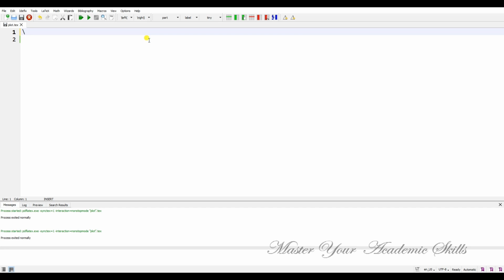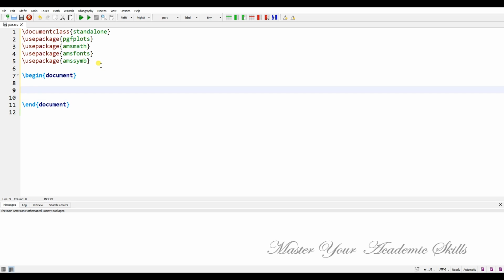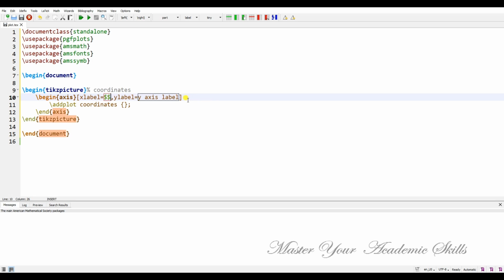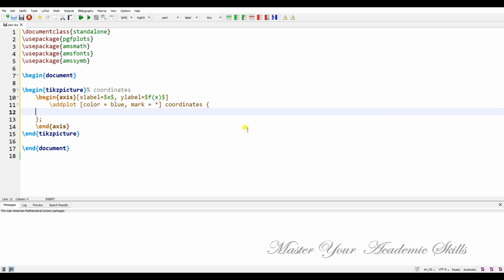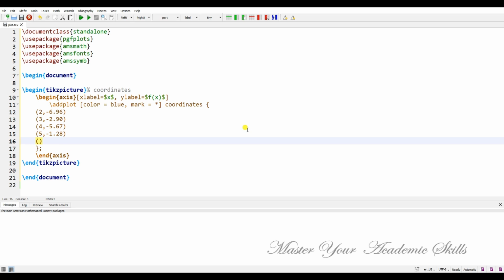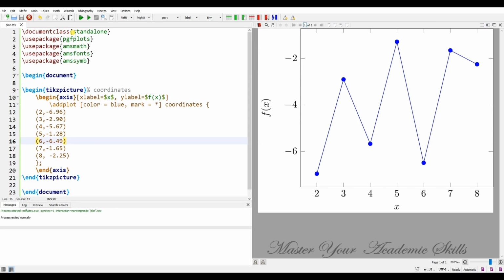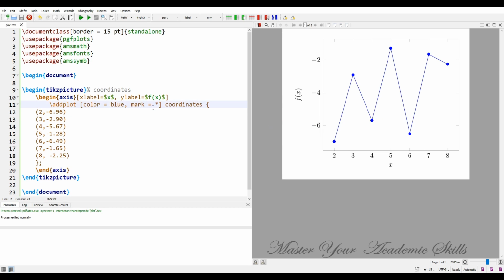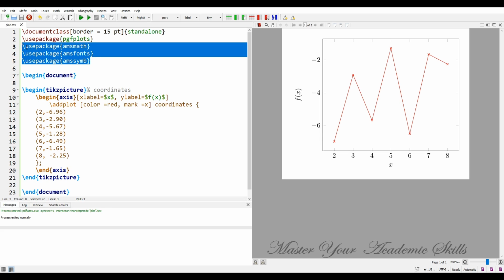latex tutorial: pgfplots tutorial: how to make a simple coordinate plot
In this video, I show you step-by-step how to make a simple coordinate plot using latex. It is easy to understand and follow.